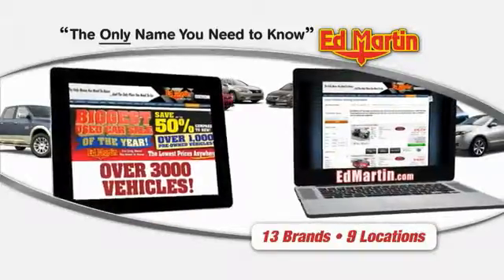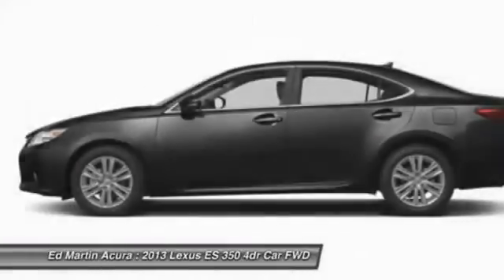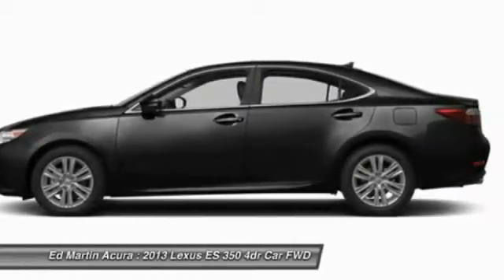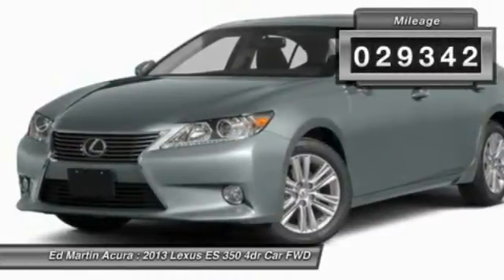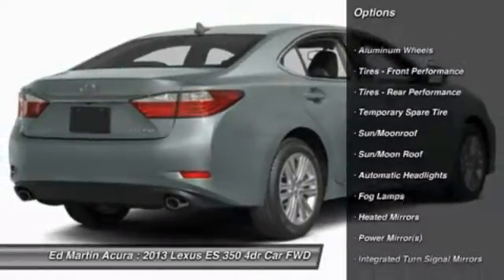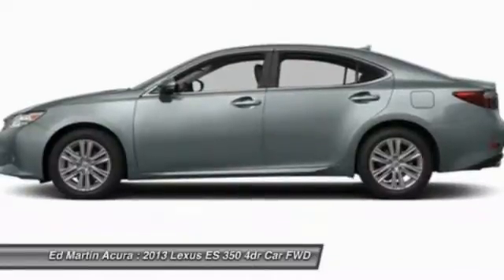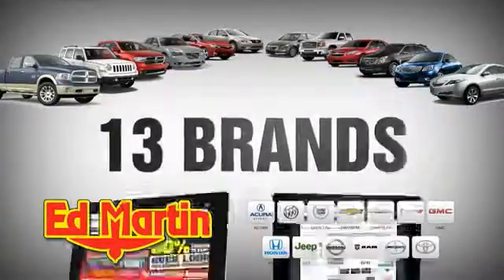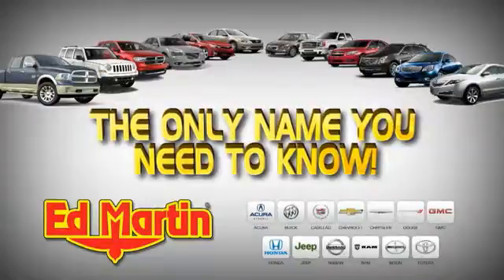2013 LEXUS ES 350 Indianapolis, IN 3T11115A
2013 LEXUS ES 350 Indianapolis, IN
Stock# 3T11115A

ED MARTIN ACURA HAS THIS 2013 LEXUS ES 350,GREAT VEHICLE HISTORY!, ONE OWNER LOCAL TRADE!, And FULLY SERVICED AND READY TO GO!. Call ASAP! There's no substitute for a Lexus! Lexus has outdone itself with this outstanding-looking 2013 Lexus ES. It just doesn't get any better at this price! This ES's engine never skips a beat. It's nice being able to slip that key into the ignition and not having to cross your fingers every time.